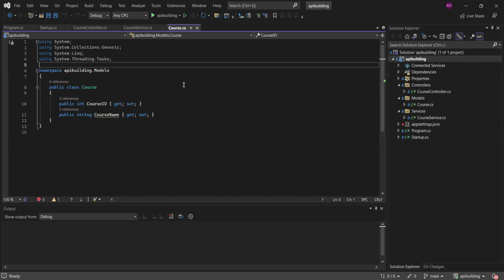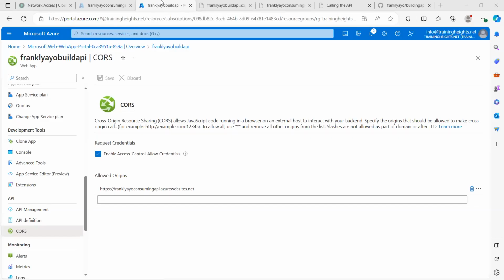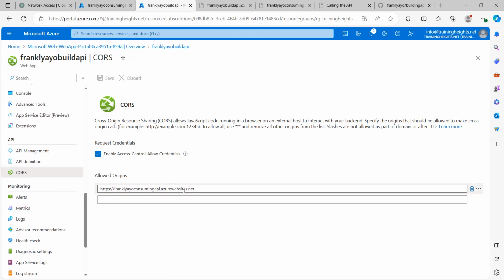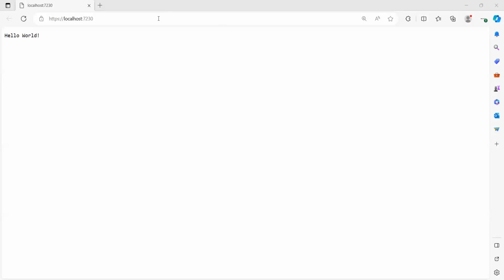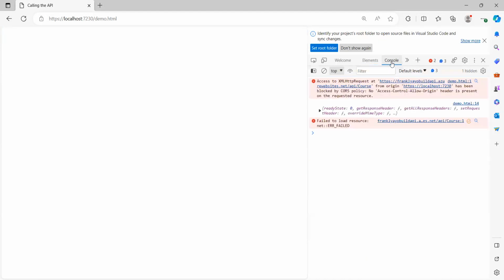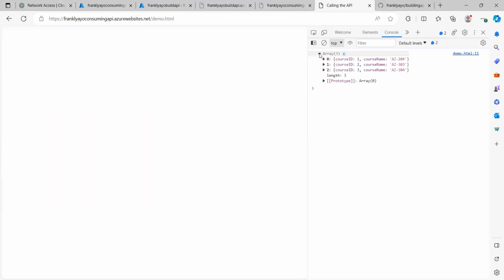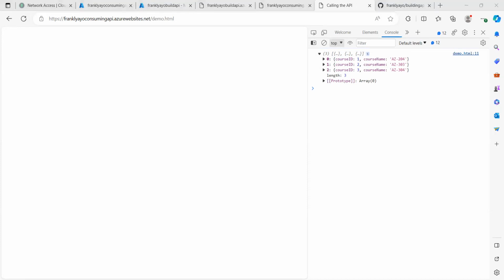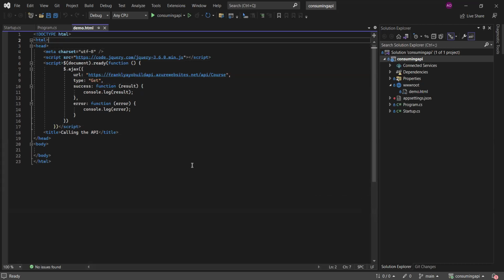How to build a simple API in ASP 6 LTS then set its CORS policy to grant another app access in Azure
In this video, we build two simple applications that share resources in ASP.Net core 6.0 LTS, then we use CORS option in Azure to grant access which is blocked by default to prevent XSS, CSRF, etc. attacks.